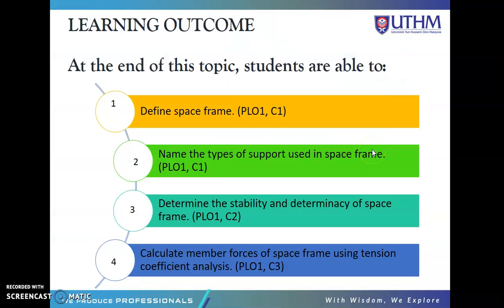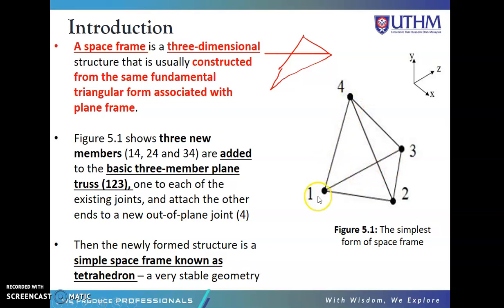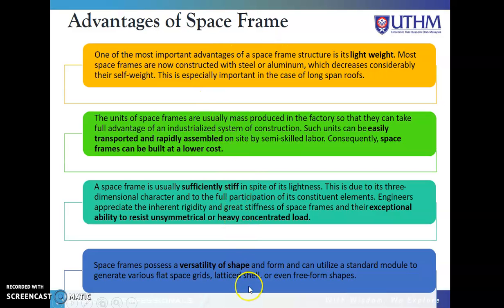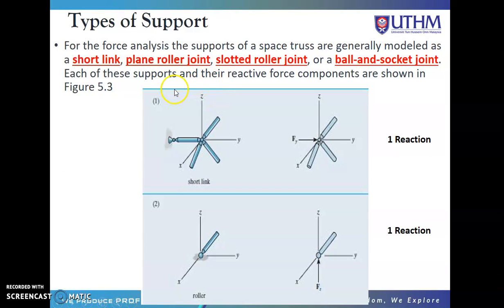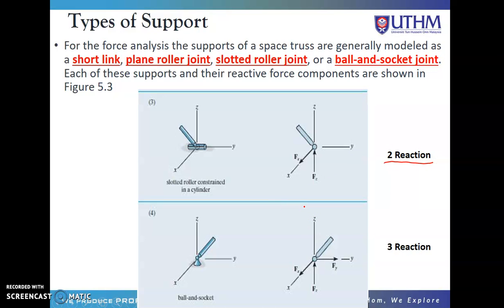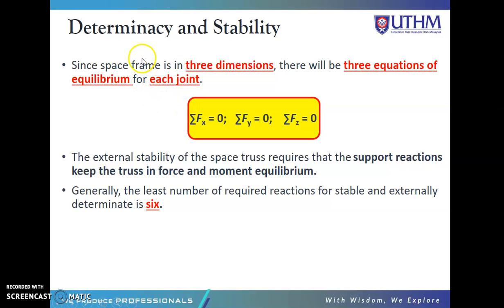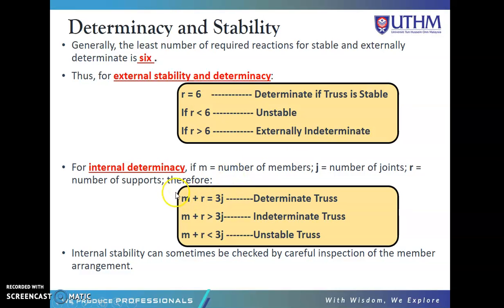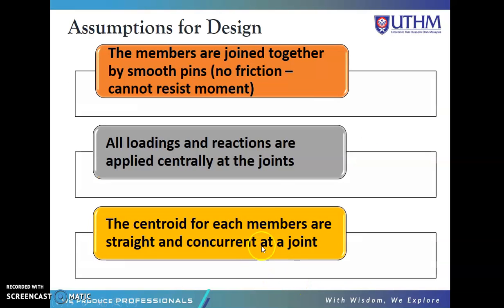Statically Determinate Space Frame: Part 1